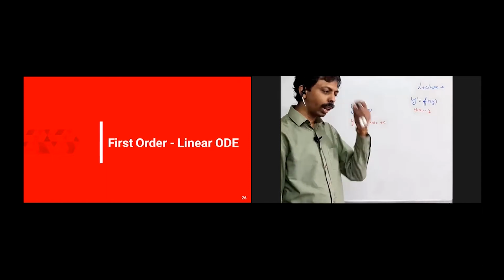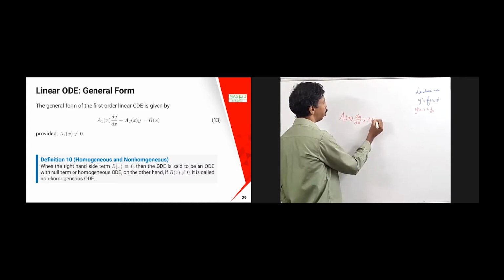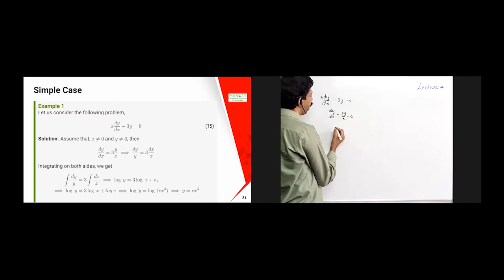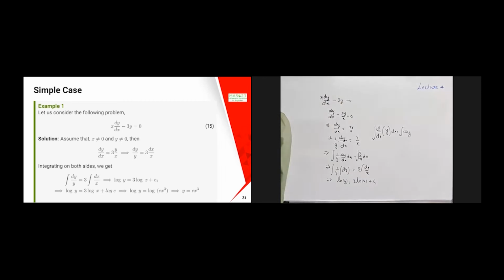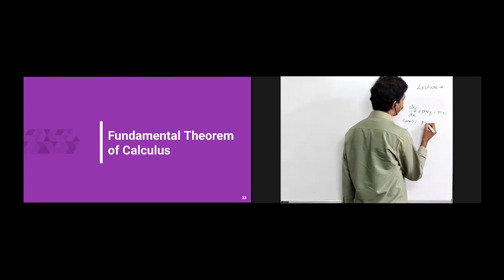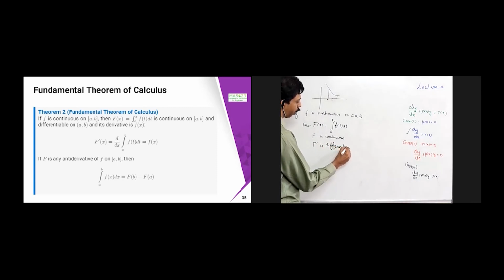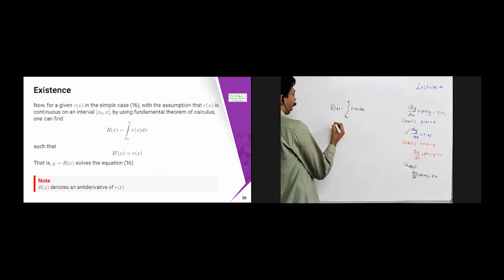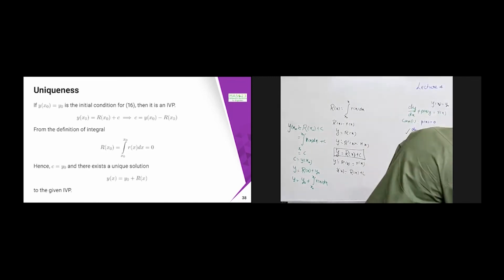First Order ODE: Linear, Separable